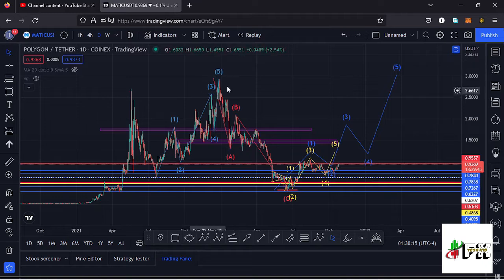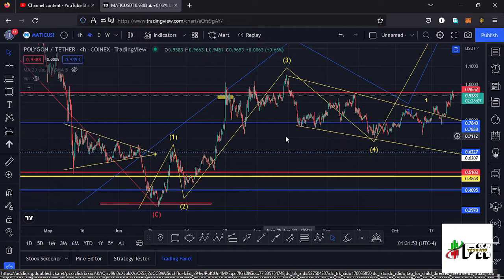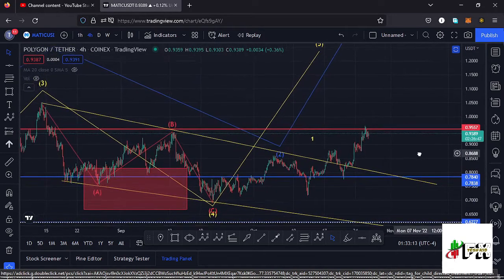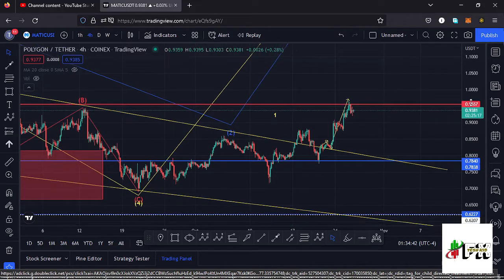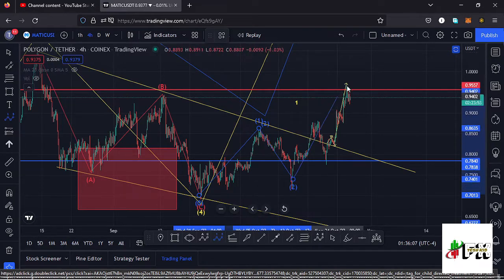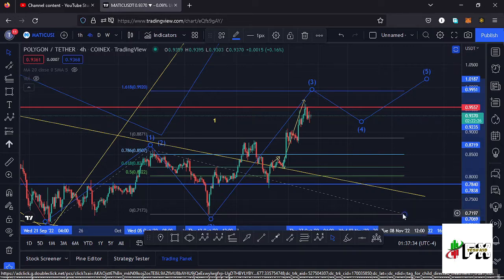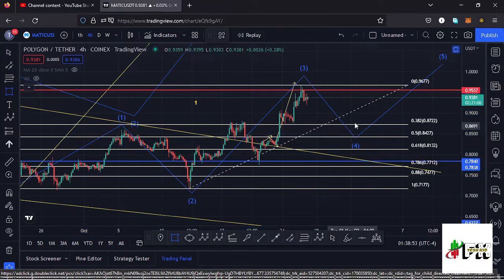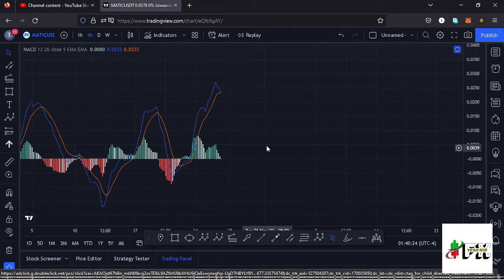POLYGON MATIC PRICE PREDICTION UPDATE!!!! ELLIOT WAVES AND TECHNICAL ANALYSIS